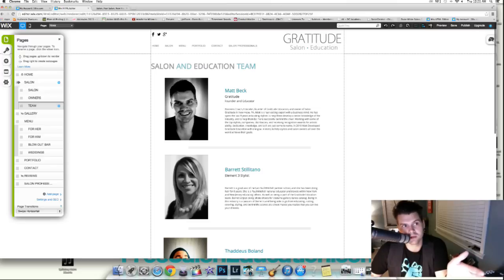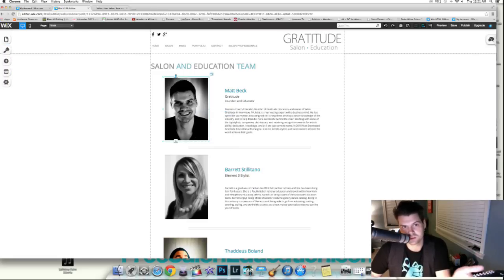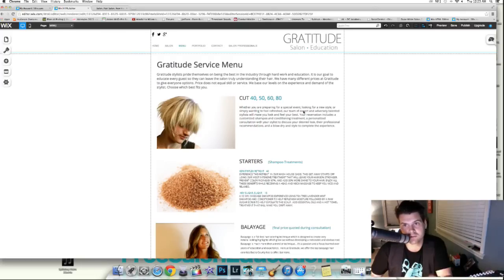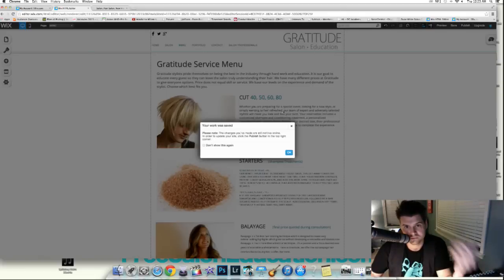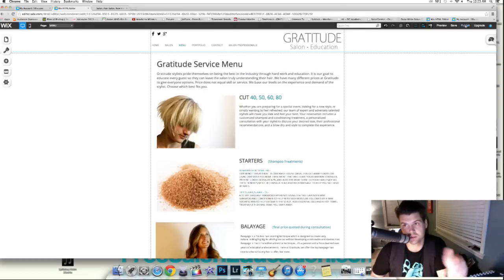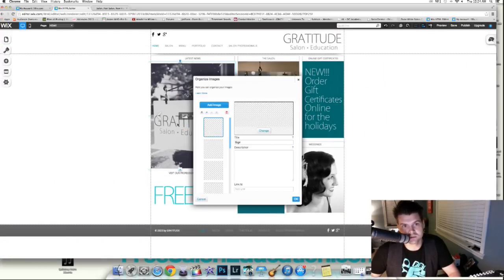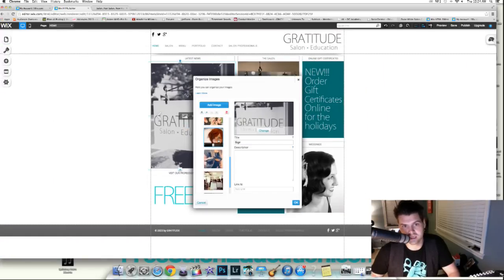EASY Way To Create A Website For Your Salon Using WIx.com